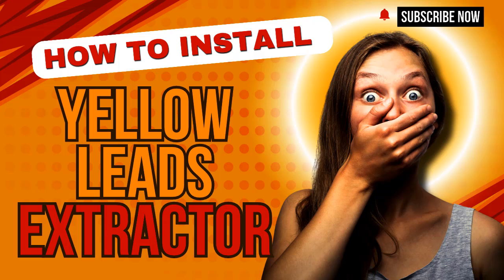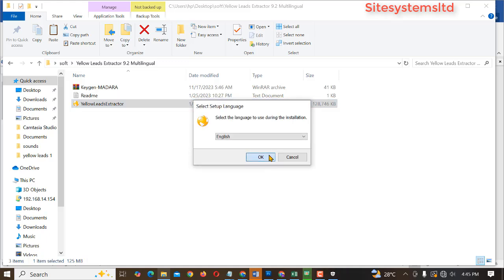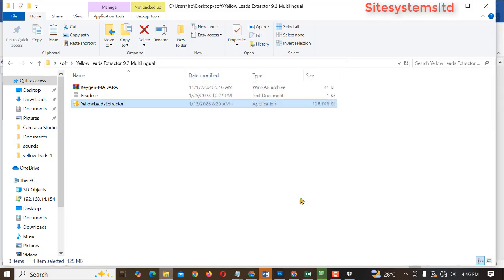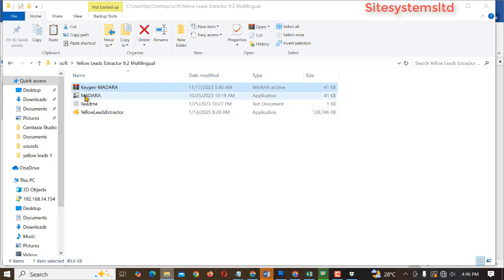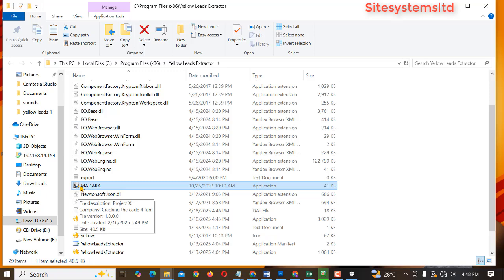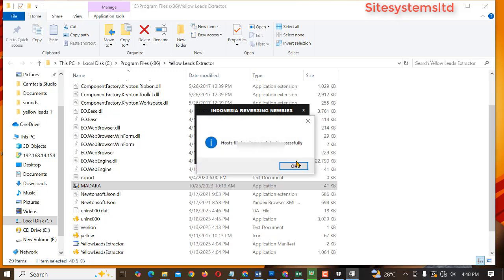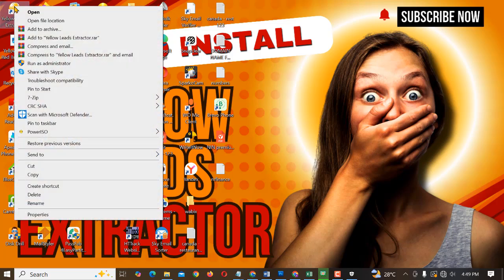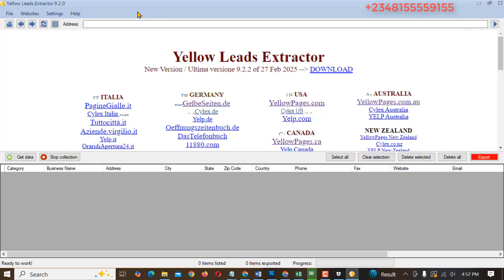Email extractor - how to Install yellow Leads Extractor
yellow leads extractor enables you to conduct a search of business records based on a combination of search term and location, and then use the extension to extract all search results